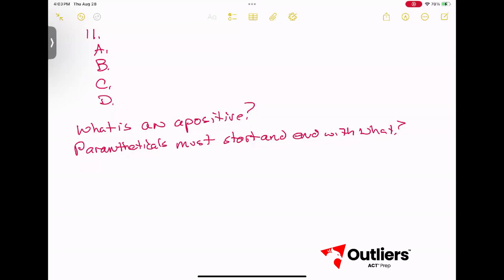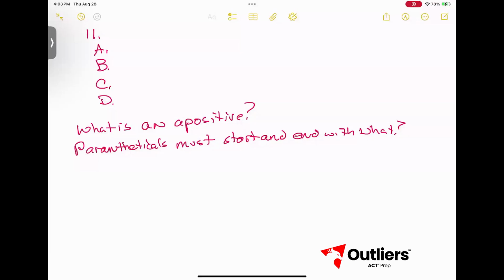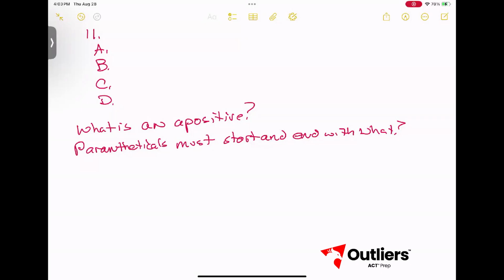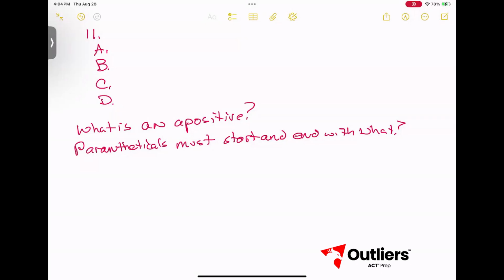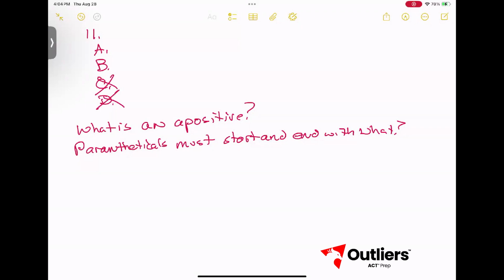English 25mc1:11 - Outliers ACT Prep